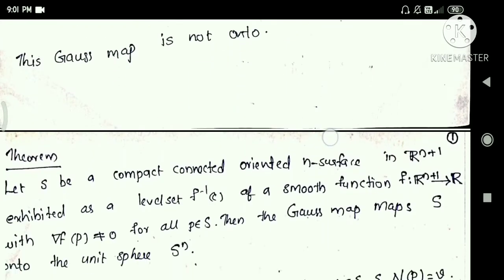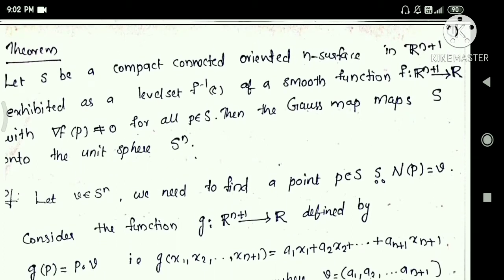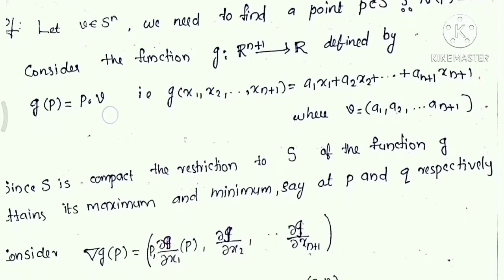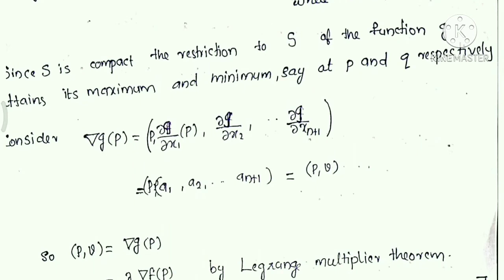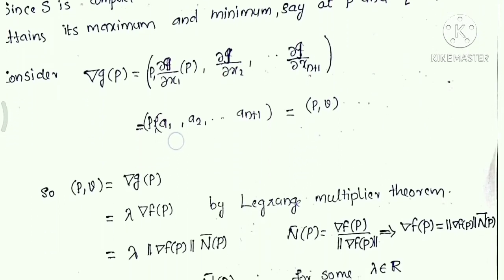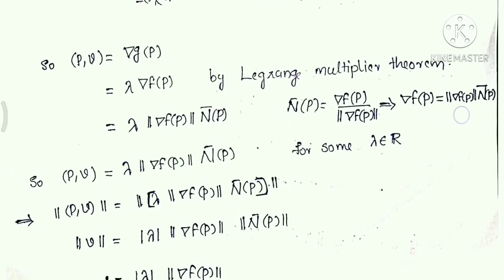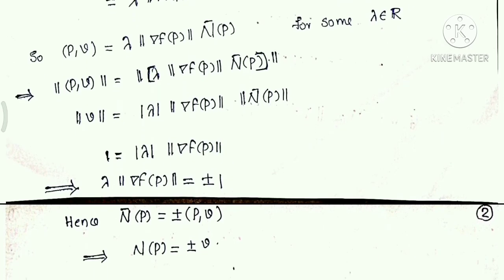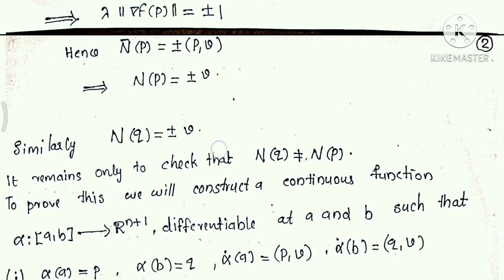Differential Geometry//Chapter 6 The Gauss Map// Theorem-2nd Video